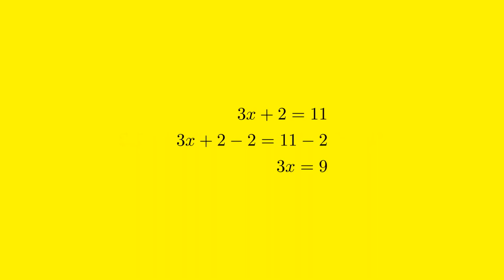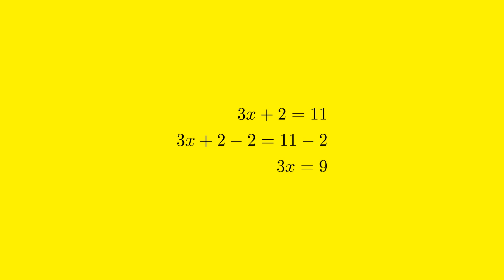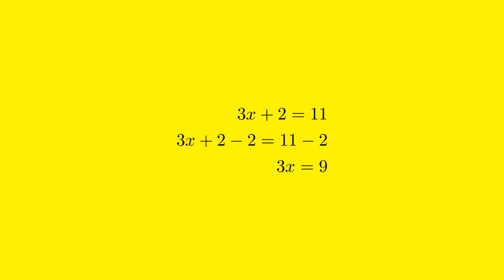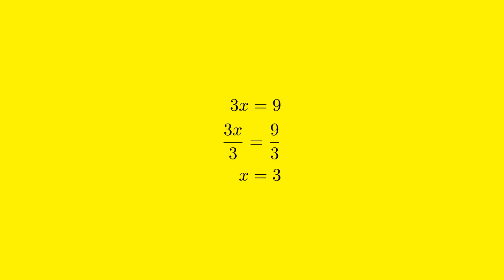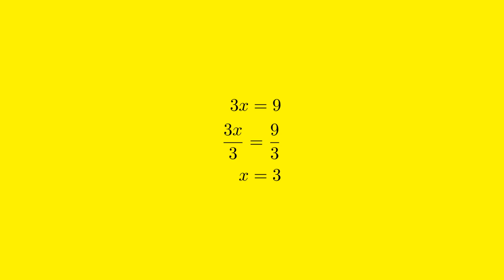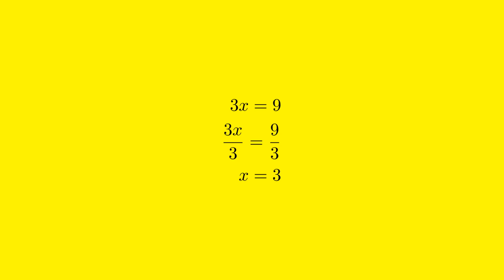Solving for Variable in Simple Equation - Step by Step Tutorial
Learn how to solve for a variable in a simple equation with this instructional video. Follow easy steps to determine the value of x in the equation 3 times x plus 2 equals 11. Watch now to master the process of isolating x and finding the solution.